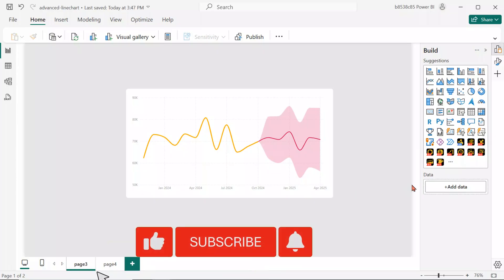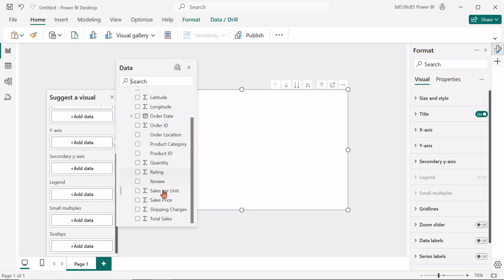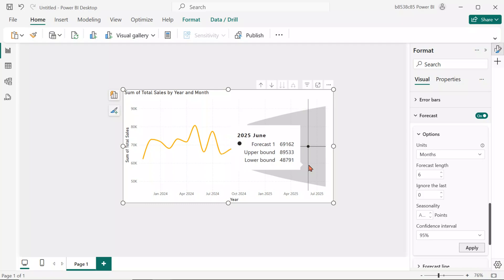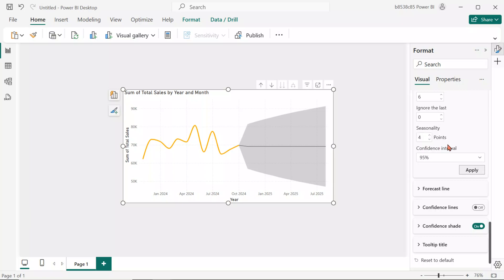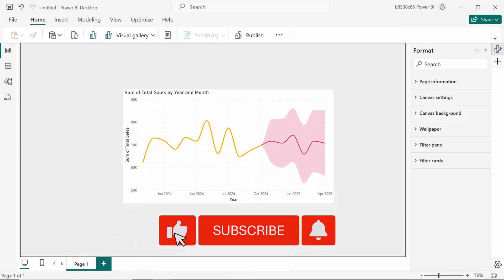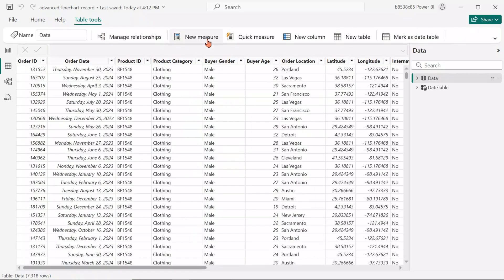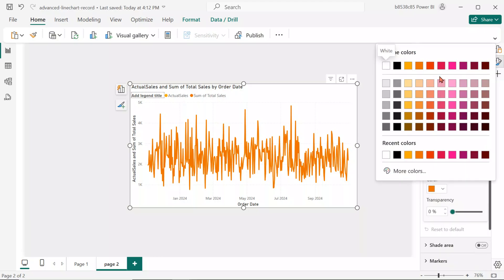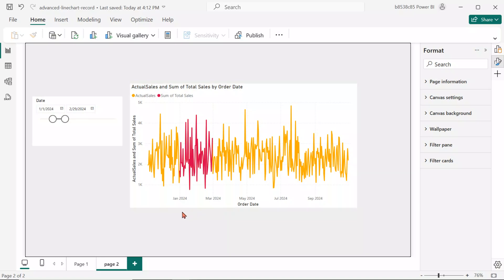Power BI Advanced Line Chart - Forecast & Highlight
Learn how to create powerful line charts in Power BI with forecasting and time-based highlighting features for better insights.

Welcome to DataSkills Academy, your key to unlocking the skills related to data. This channel is dedicated to providing clear, and practical tutorials on data analysis and visualization. It is tailored for learners at all levels, offering comprehensive tutorials on Power BI, Excel, Python, GIS, and more. From data visualization techniques to programming language, we cover essential data science skills. Our practical approach ensures you can apply what you learn in real-world scenarios.

Chapters:
0:00 Intro
0:28 Forecast Trends
3:59 Highlighting Time Periods